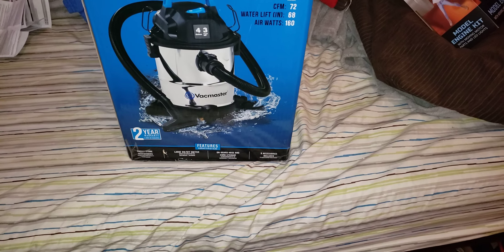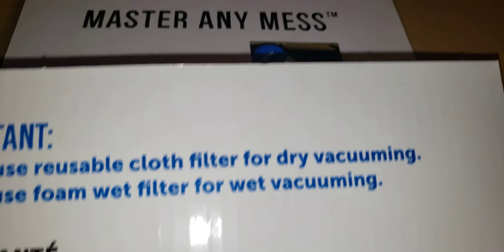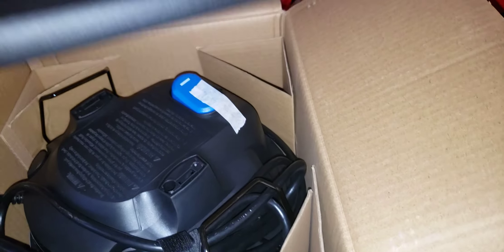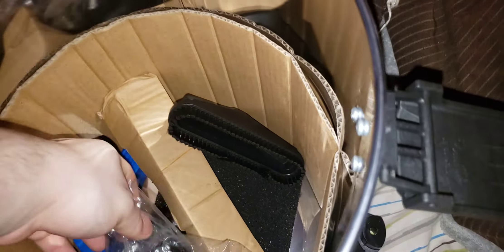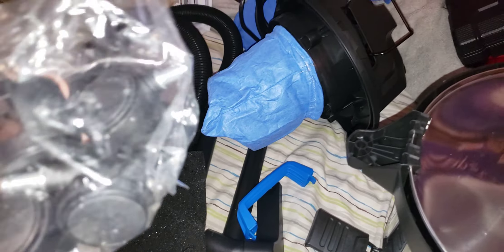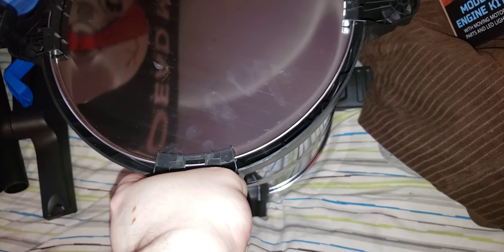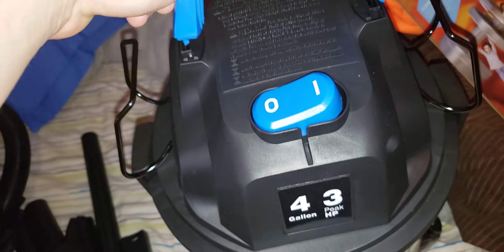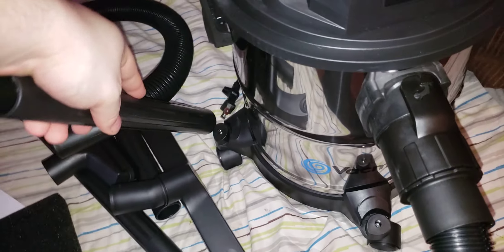onboxing of the vacmaster 4gallon 3hp shop vacuum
7amp
68cfm
48inches of water lift
168 suction power